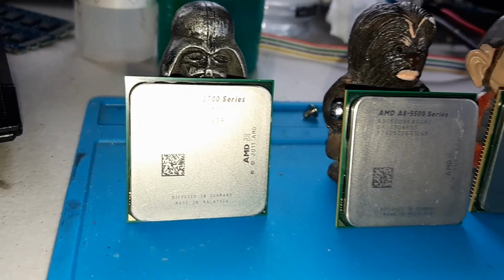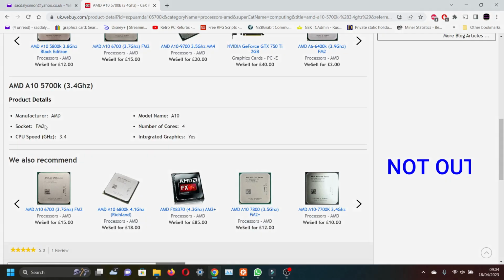The A10 5700 Onboard Graphics (HD 7660D) in 10 Games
I am now Benching the FM2 5000 series with its own onboard Graphics,
I will try 9 popular E sport games + GTA 5, starting with the A4 then A6,A8 and finally the A10